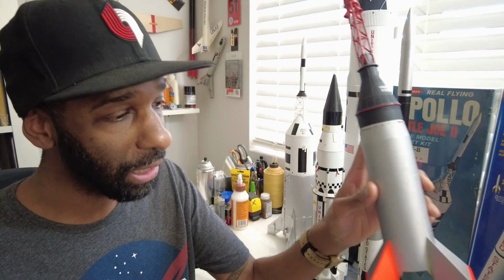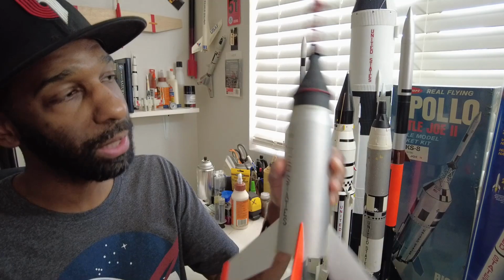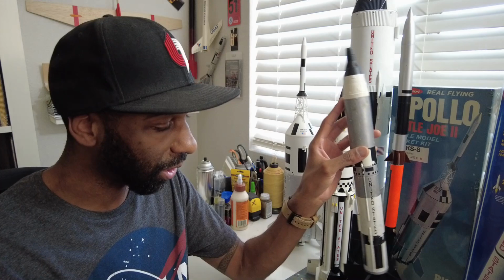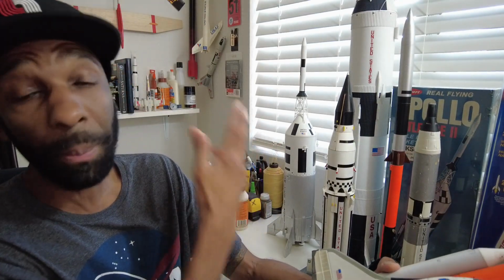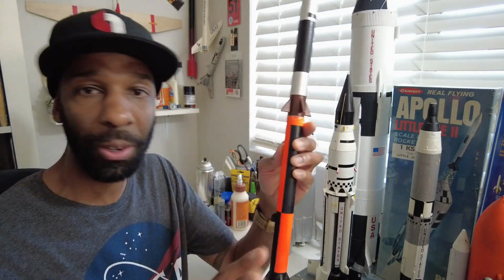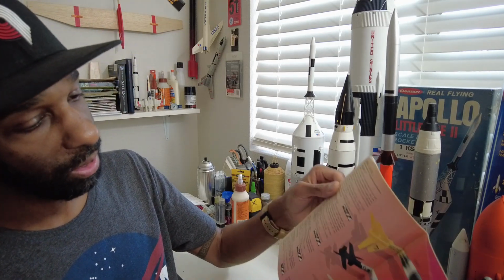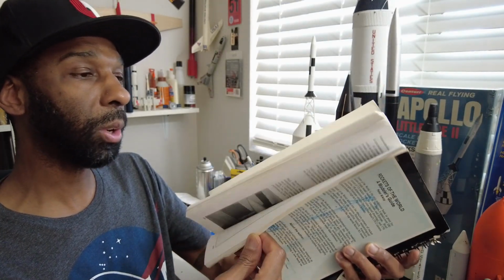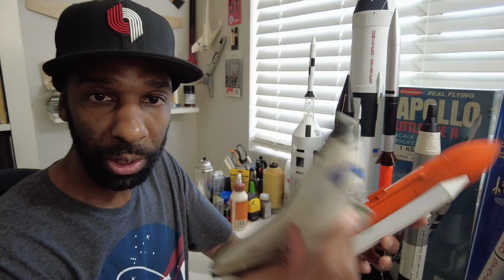Scale Model Rockets Are The Best: TOP 5 Reasons Why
Here are my Top 5 Reason Why Scale Model Rockets are the best!

Model Rockets 321 will bring you model rocket discussions, model rocket builds, kits, reviews, kits and my rocket flying history. I will also interview some other rocket flyers and builders like yourself.

Thanks for visiting Model Rockets 321. This channel will bring you all sorts of Model rocket videos.